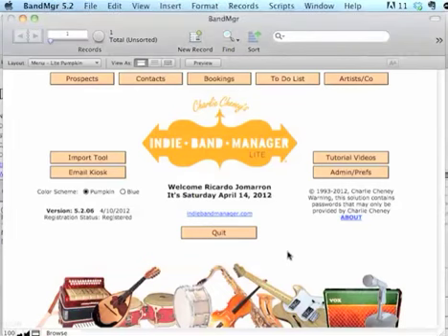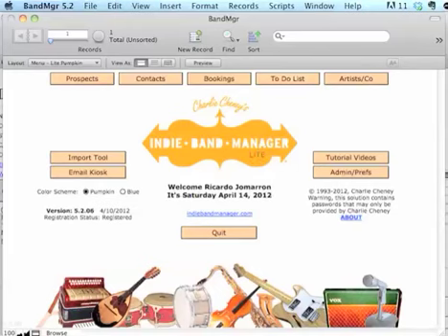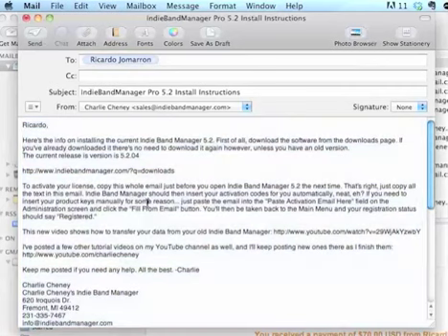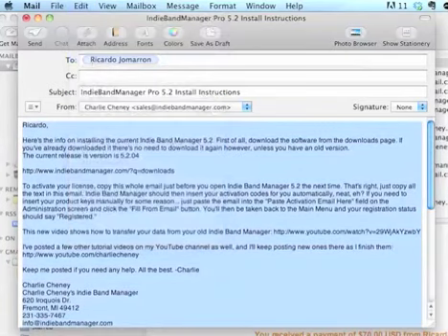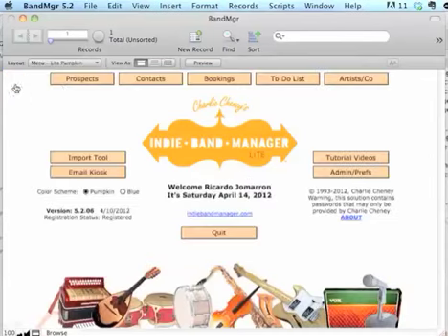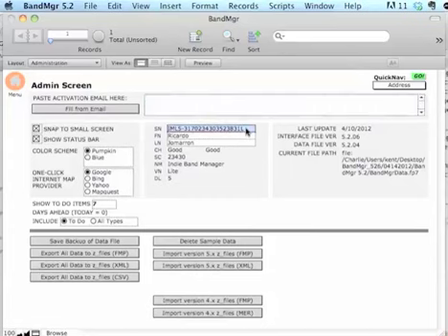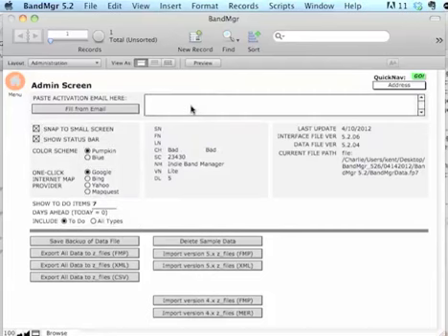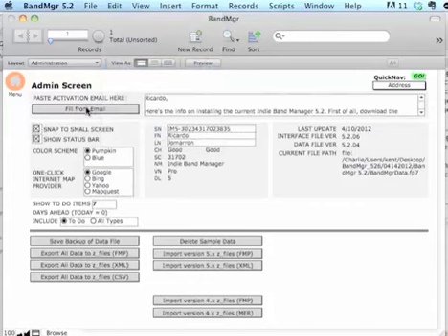BandMgr Lite To Pro Upgrade Tutorial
This is how you upgrade from BandMgr Lite to BandMgr Pro. It's really easy.